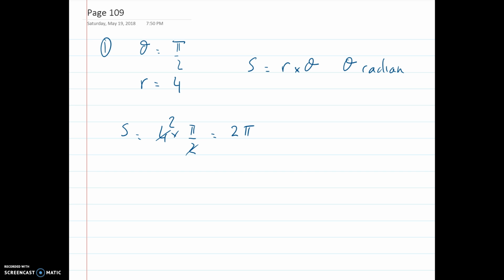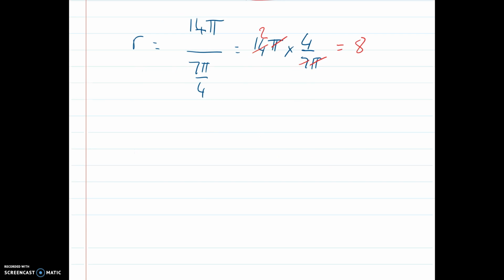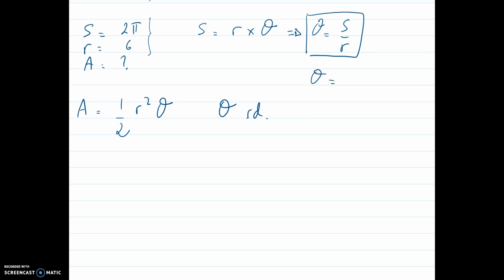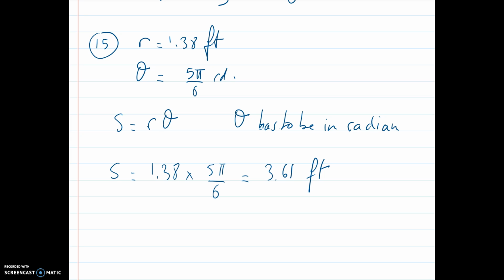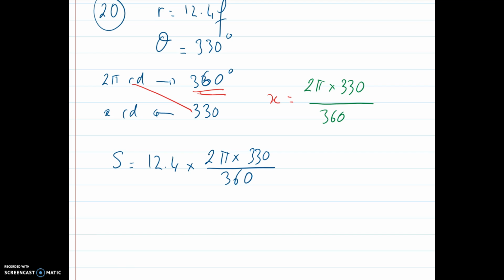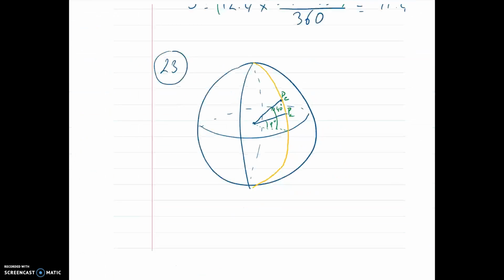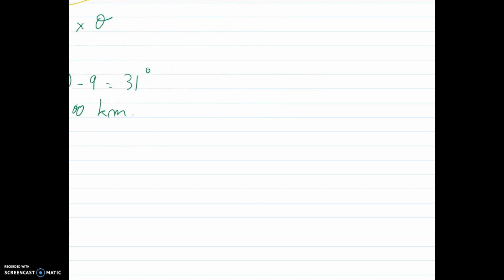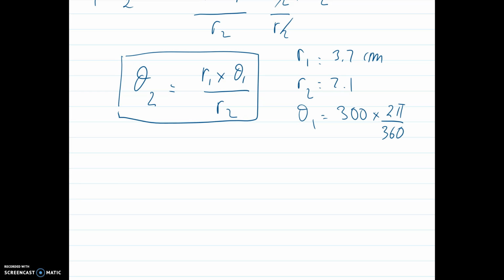pb 3.2 pb :11,4,7,15,20,23,29